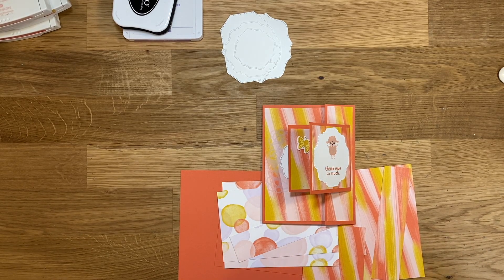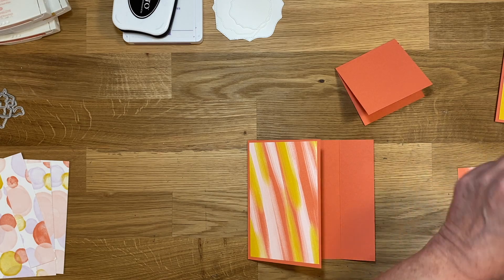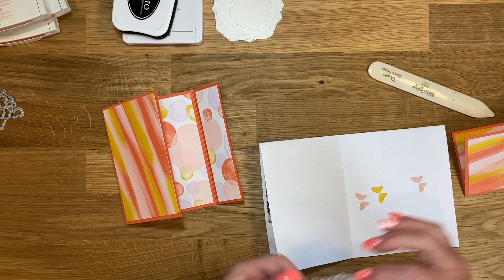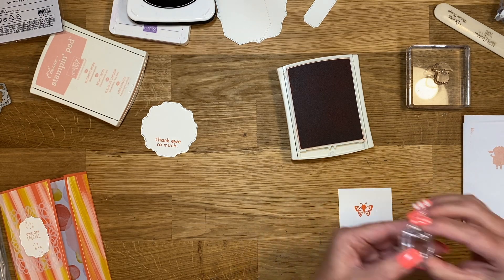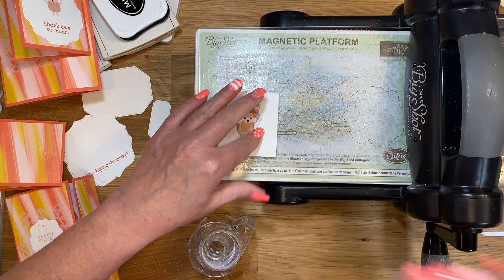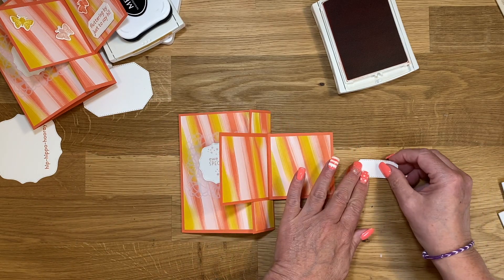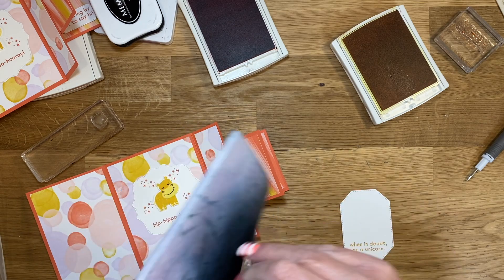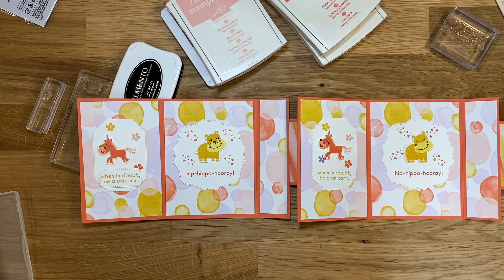Stampin' Up! Hippo Happiness Fun Fold Card #355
I have another super adorable fun fold card for you all today.  I used the Hippo Happiness bundle and I think I used almost every single stamp in the bundle!!  This is an adorable bundle and I am in love with the labels that are in the dies!!

Download your "Bobbie Reward Bucks" and start earning FREE products from me when you shop my online store!!